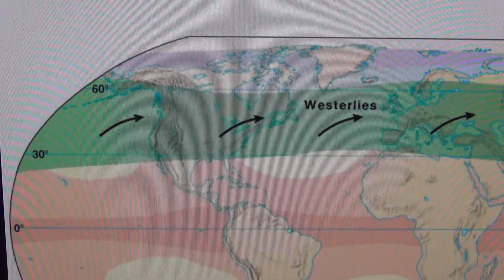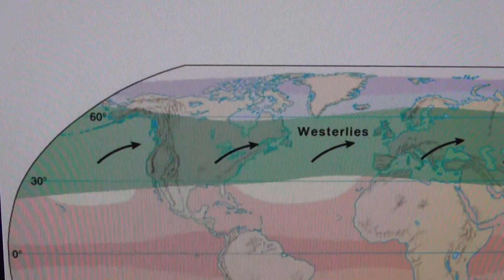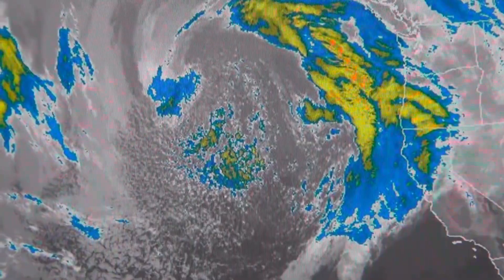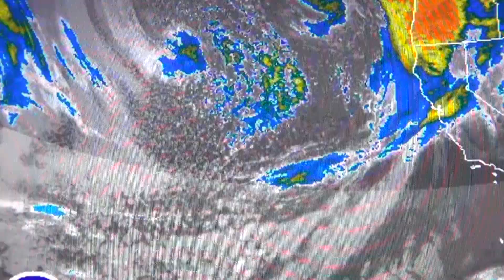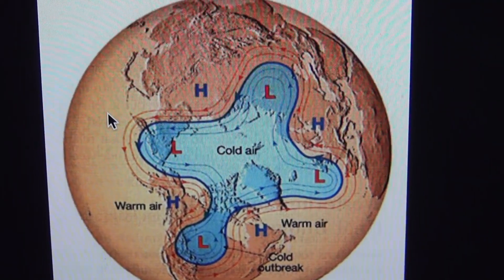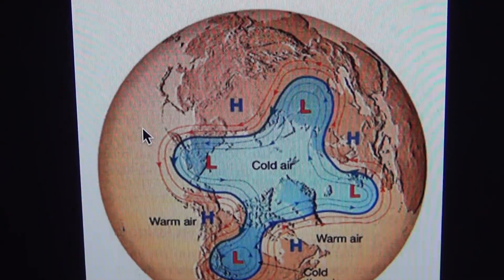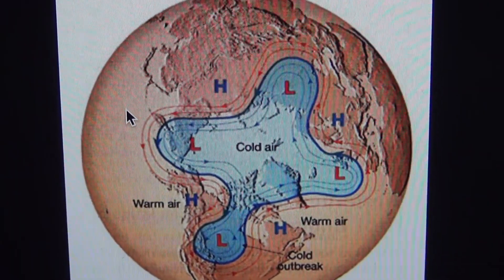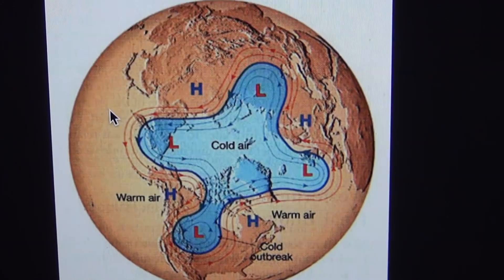Rossby Wave - Wet Winter in California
California's extended cloudy and wet weather in the spring of 2019 is unusual.  Massive low pressure systems linger and often stall off the Pacific Ocean. These occluded fronts (spun out fronts) sometimes don't even move on across the United States.  This meander in the jet stream is called the Rossby Wave.  And this year, this meandering movement has been erratic resulting is some very unusual & severe weather.